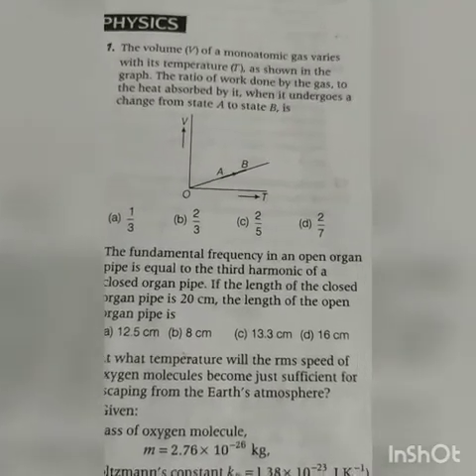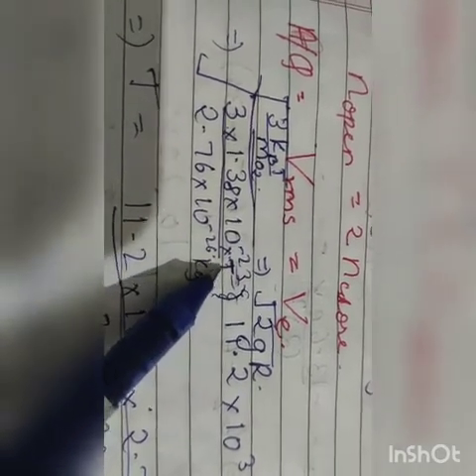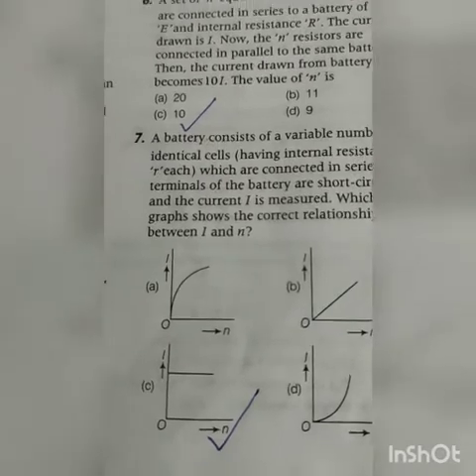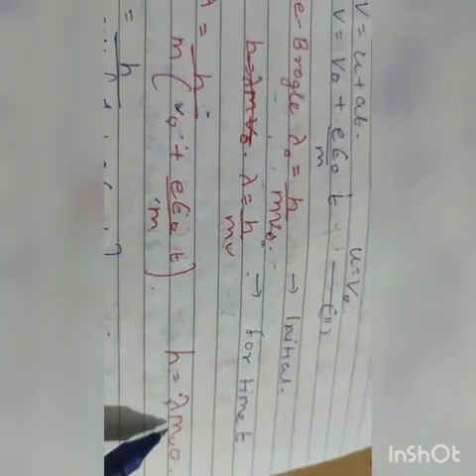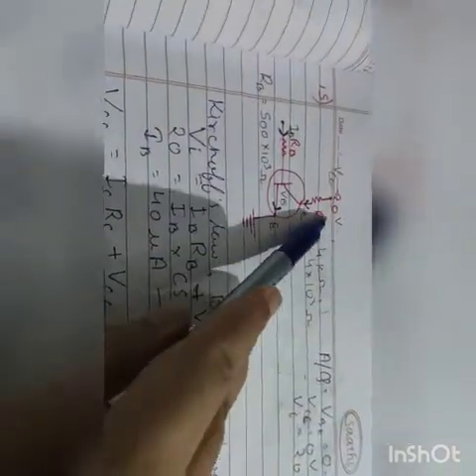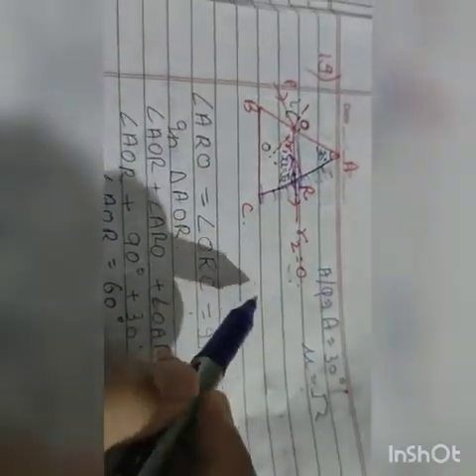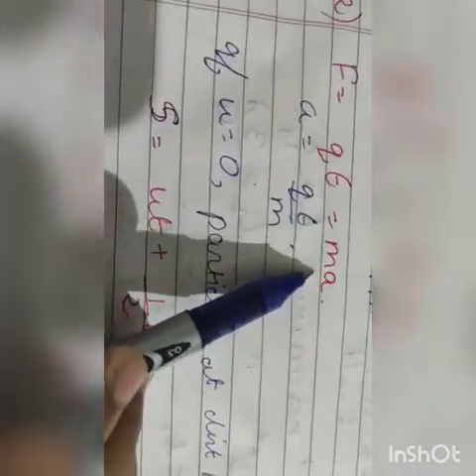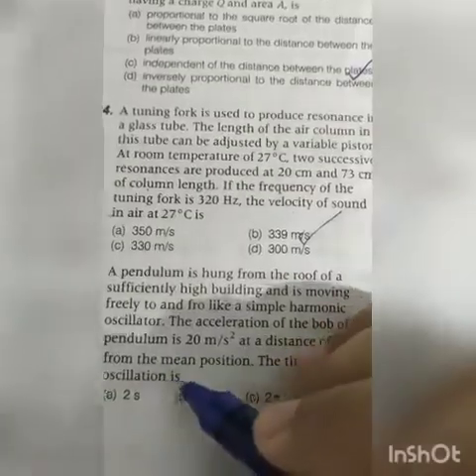Neet previous year question paper 2018 physics part 1